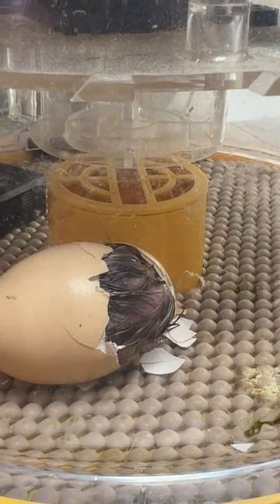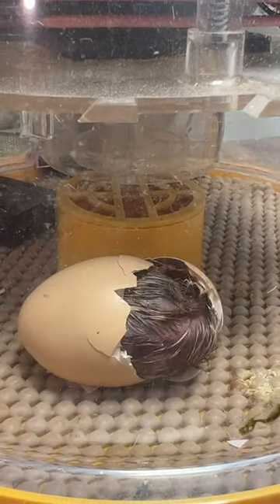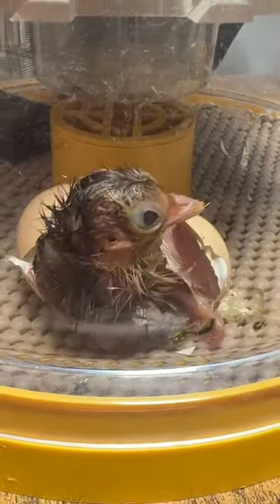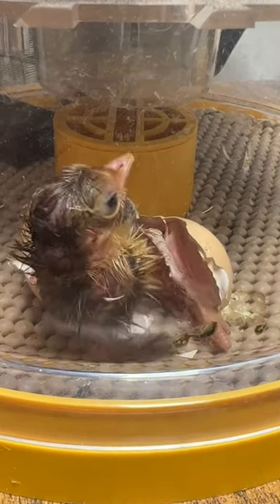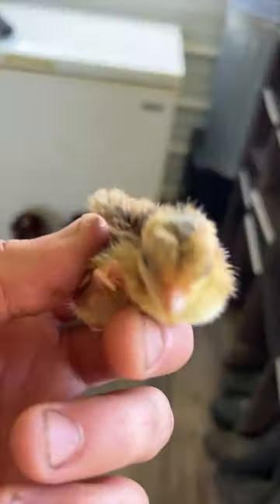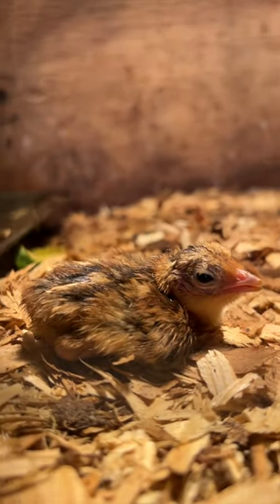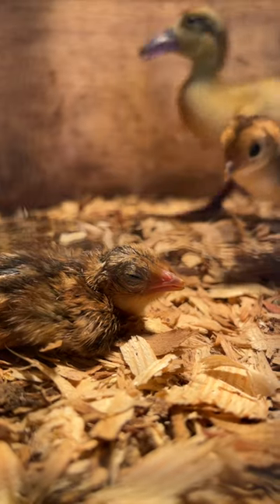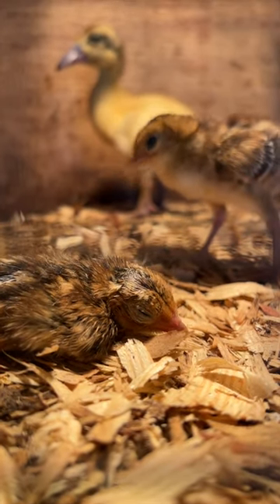Our Pheasant is Hatching!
Our newest Red Golden Pheasant is hatching today...